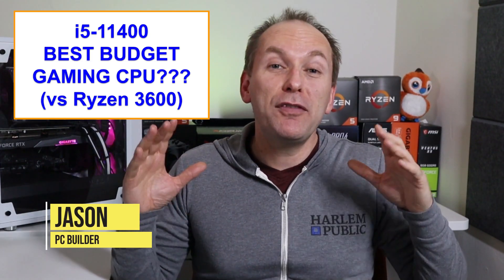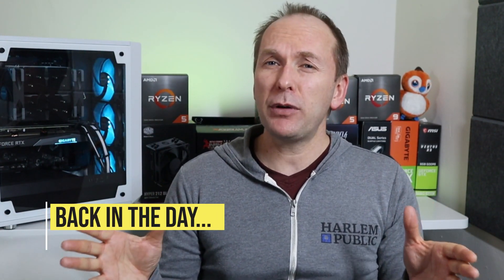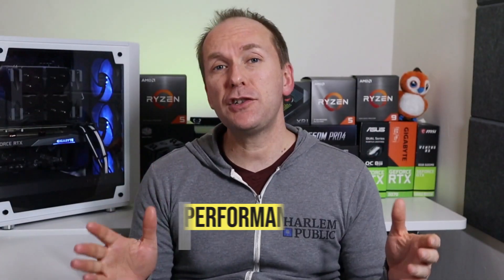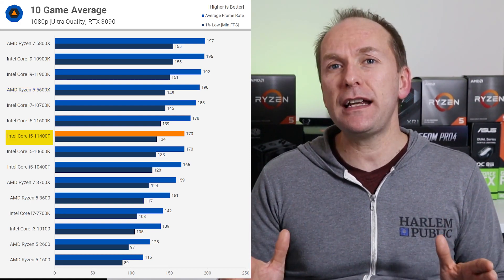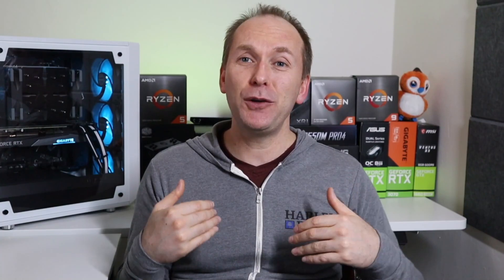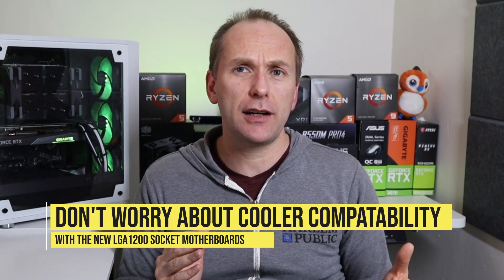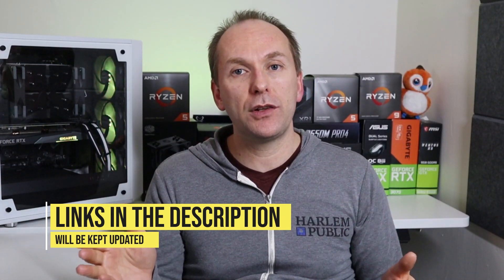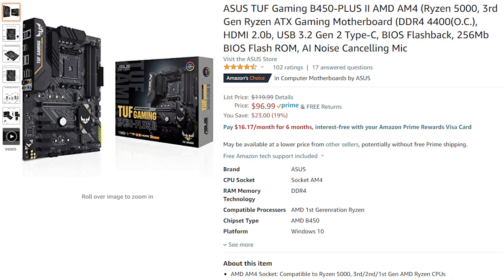Intel i5 11400 - Best Budget Gaming CPU 2021? i5 11400 Motherboards, RAM, Cooler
Is the i5 11400 the Best Budget Gaming CPU 2021? In this i5 11400 review roundup we look at performance vs Ryzen 5 3600 and Ryzen 5 5600X as well as motherboards, RAM, and CPU cooler. What is the best budget gaming CPU 2021?

PRODUCT LINKS
CPUs
i5 11400
it 11400F (no iGPU)
i5 10400
Ryzen 3600
Ryzen 5600X | B&H | Best Buy

Intel Motherboards
ASRock B560M Pro4
ASUS ROG STRIX B560-A

AMD Ryzen Motherboards
ASUS TUF Gaming B450-Plus II

CPU Coolers
Gammax 400 V2
Cooler Master Hyper 212 Black
be quiet! Pure Slim Rock
ID Cooling 224

Intel has released their 11th gen CPUs codenamed Comet Lake. Unfortunately most of them are terrible. But the i5 11400 CPU stands above the rest. Is the i5 11400 the Best Budget Gaming CPU 2021? We review the i5 11400 vs Ryzen 5 3600 for performance, and the i5 11400 vs Ryzen 5 5600X for high end performance. We also take a look at the best B560 motherboards for i5 11400. We review whether you want to disable the motherboard power limits, and what impact that has on overall gaming FPS performance and productivity performance.

We also review the stock intel cooler performance and find that you definitely want to purchase an aftermarket budget cooler to get the most performance out of your i5 11400 in both gaming and productivity. Overall we find that the i5 11400 performs similarly to the i5 10400 in gaming, but is much better in overall productivity which was a weakness of the i5 10400 vs Ryzen 5 3600.

Is the Ryzen 3600 the best budget gaming CPU, or is the i5 11400 the best budget gaming CPU? In the end it comes down to features, as performance is likely going to be similar. Here the Ryzen 5 3600 has an edge with cheaper motherboards that have better features while the B560 motherboards have weaker features at the budget end and charge much more for premium features such as audio and USB connectivity.

Timestamps
00:00 i5 11400 - Reviews are in
01:35 State of the Budget Gaming CPU Market
03:07 What Does the 11400 Have to Do to be "Best"?
03:24 Productivity Benchmark Roundup
04:06 Gaming Benchmark Roundup  with RTX 3080/3090
05:16 Performance with More Realistic GPUs vs 3600 & 5600X
06:04 Turning the Power Limits Off - Do This!
06:24 Stock Cooler - Looks Nice But Is It Enough?
07:02 Cooler Compatibility with new LGA1200 Socket
07:14 Motherboards - Key Weakness of 11400?
08:10 My Motherboard Recommendations
09:00 Memory Speed & Recommendations
09:38 Verdict on the 11400 vs 3600
10:52 Which is the Best Budget Gaming CPU?